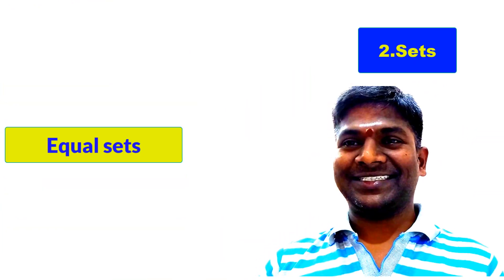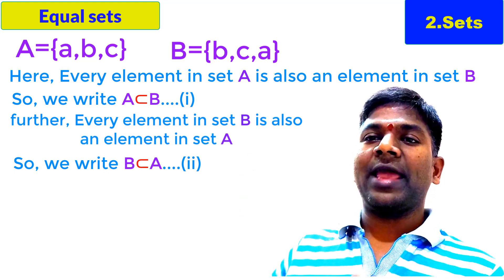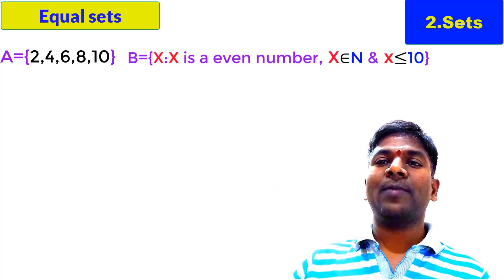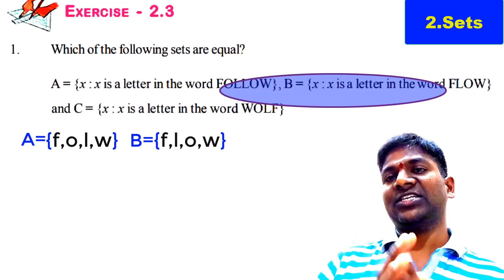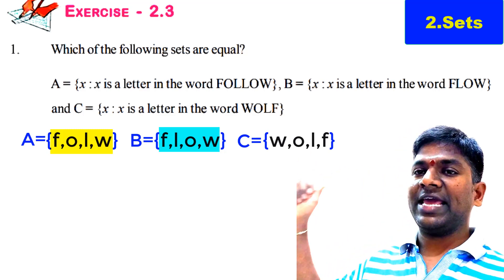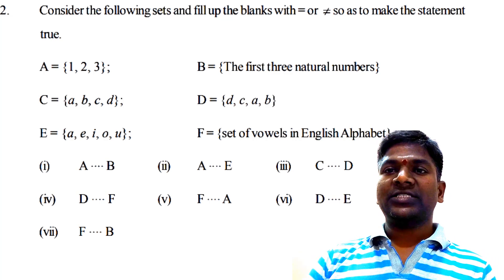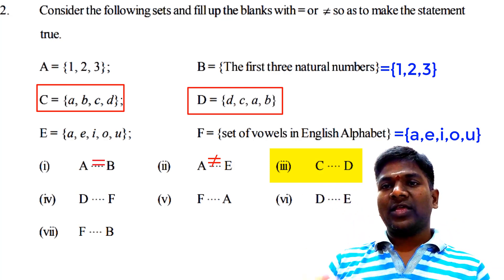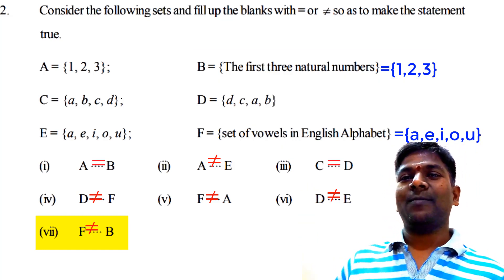Sets part 14 || 10th maths || Equal sets || Exercise 2.3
In this we are going to discuss about equal sets and also we discuss problems from exercise 1.3.